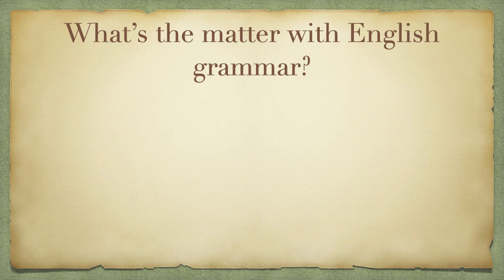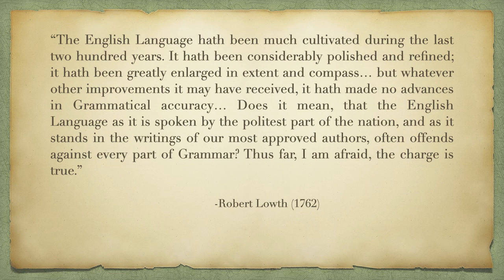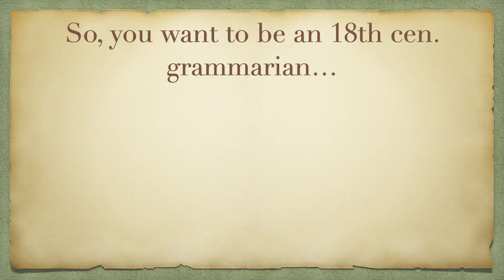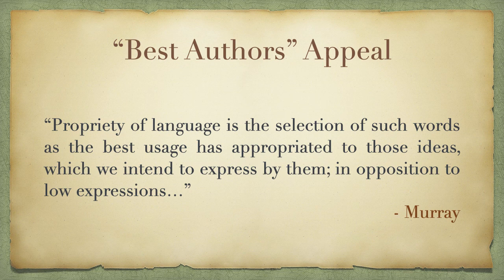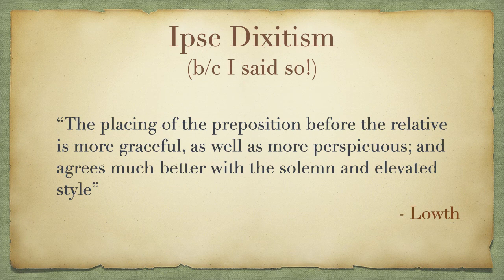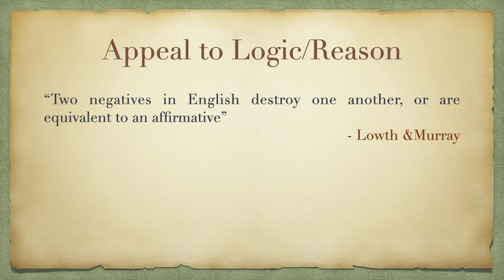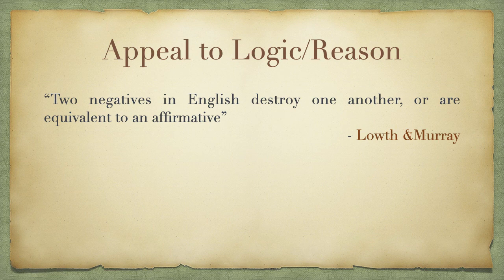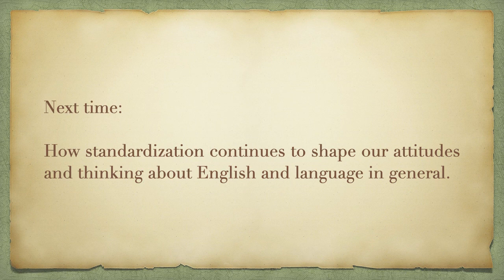The Standardization of English: Grammar and Authority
Matthew Gordon (Univ. of Missouri) discusses the historical process of standardizing the English language with a focus in this presentation on grammar and how grammarians make/justify their judgments. [3 of 4 presentations on standardization]